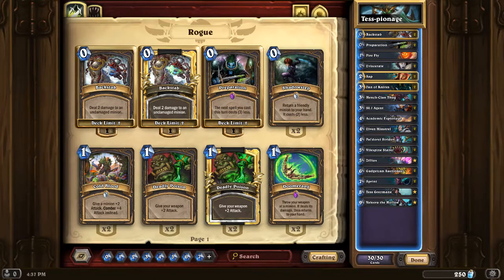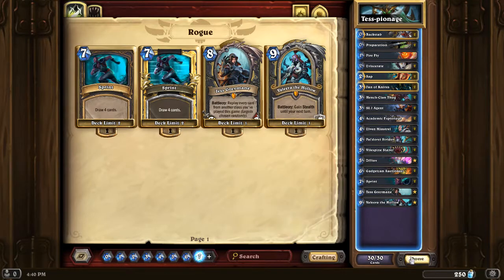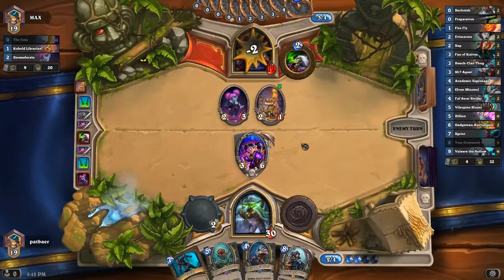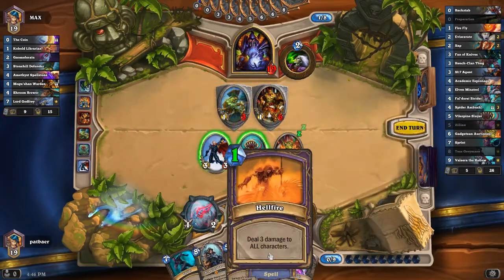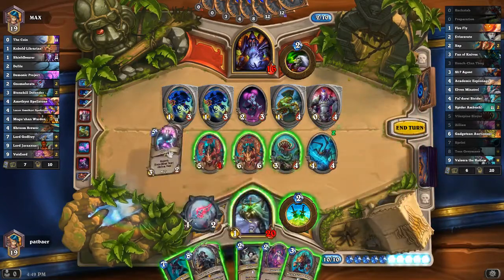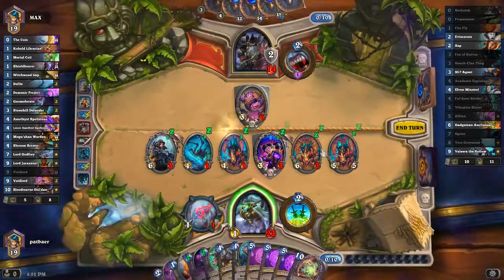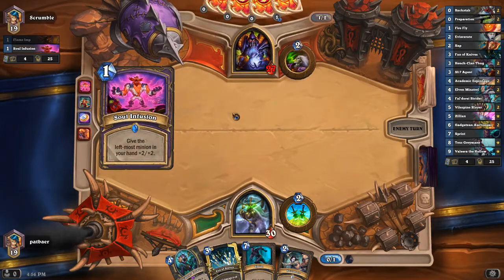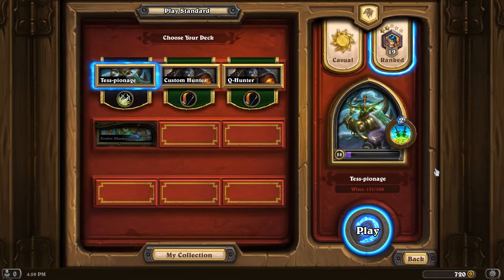Let Pat Play: Hearthstone Part 2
This is Let Pat Play, a series where I play games.